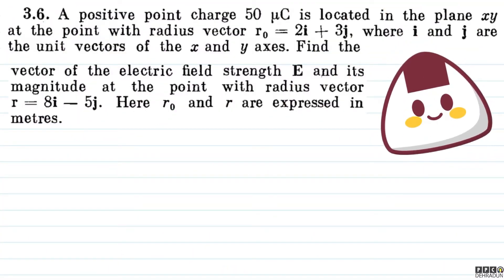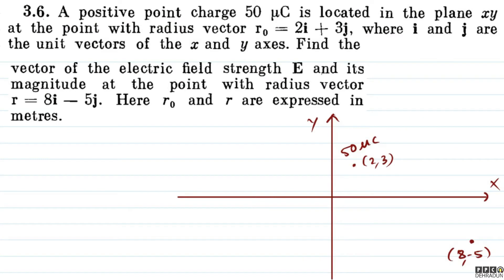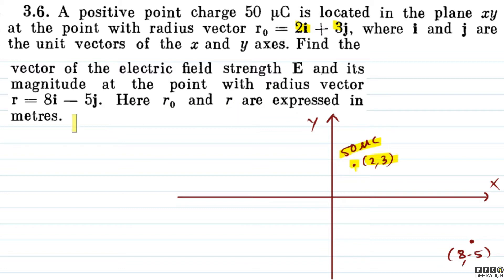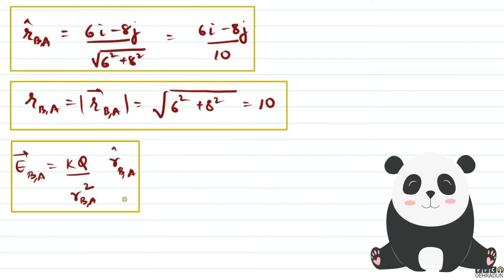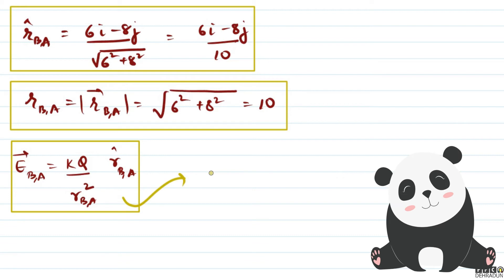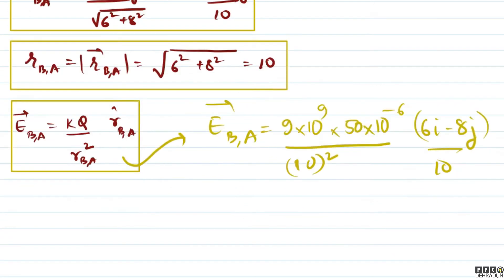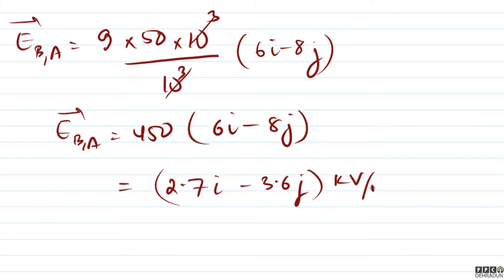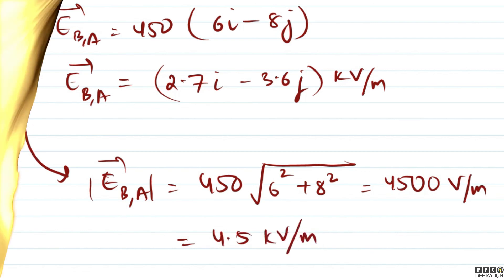[3.6] - Problems in general Physics by I E Irodov: Solution by Saket Sir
3.6. A positive point charge 50 RC is located in the plane xy
at the point with radius vector r0 = 2i + 3j, where i and j are
the unit vectors of the x and y axes. Find the
vector of the electric field strength E and its
magnitude at the point with radius vector
r = 8i — 5j. Here I-, and r are expressed in
metres.